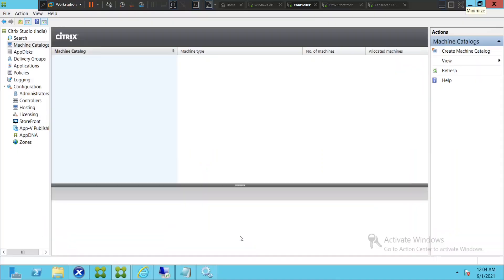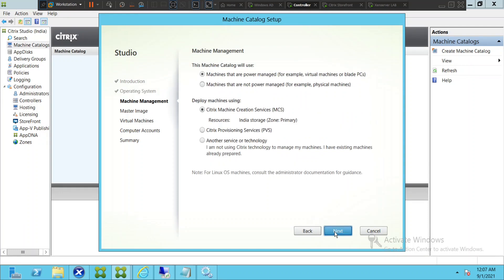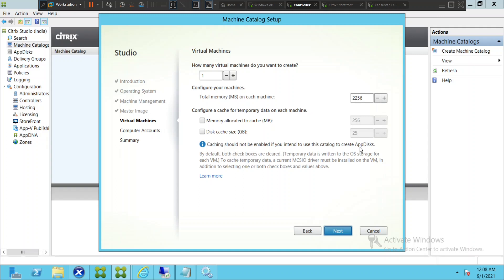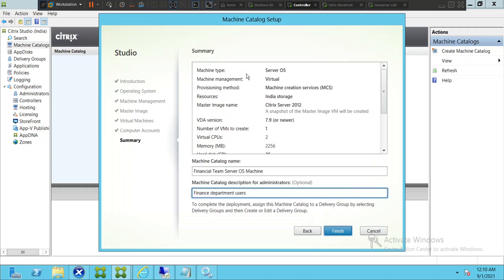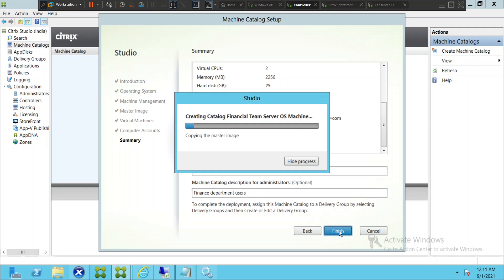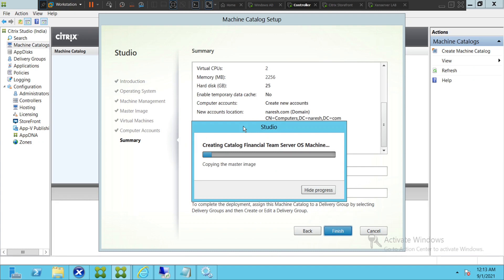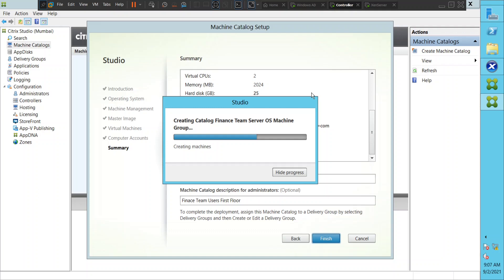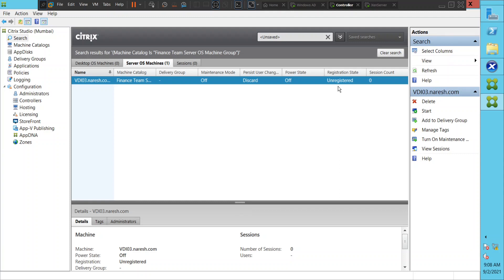Citrix Xendesktop | Creating Machine Catalog | Virtual apps and desktops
In this video,  I showed explained few concepts and showed how to create a Citrix machine catalog.